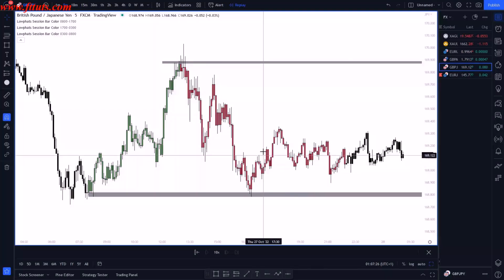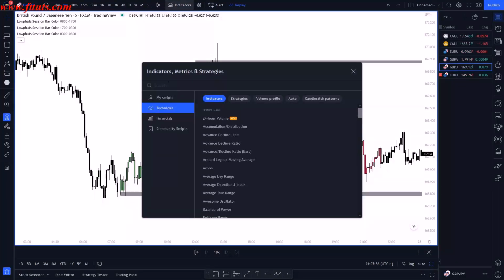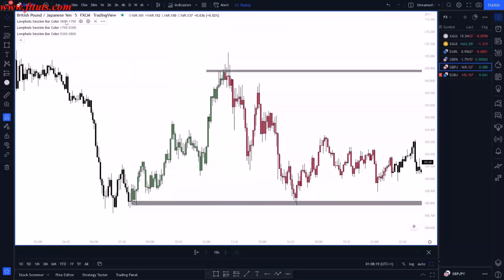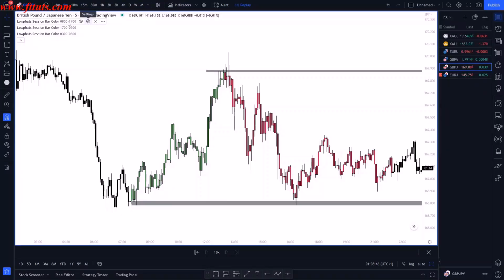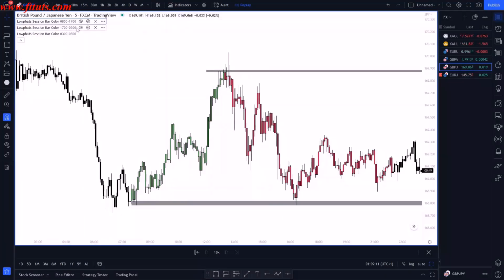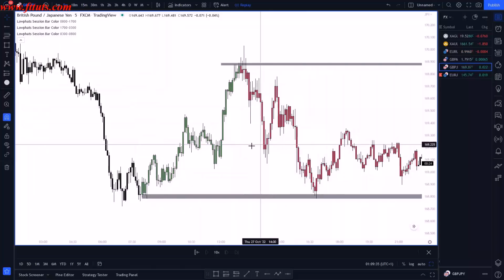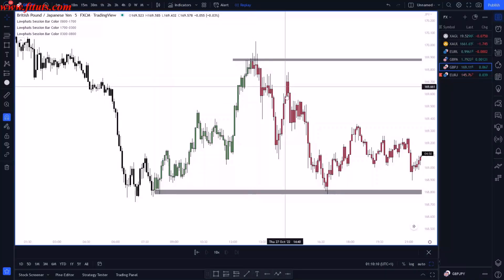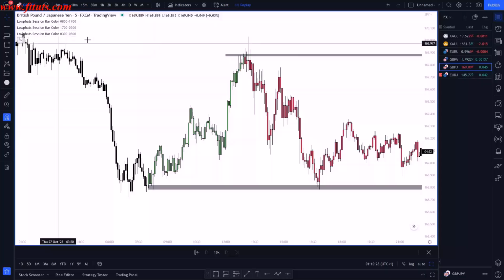Support and Resistance 3